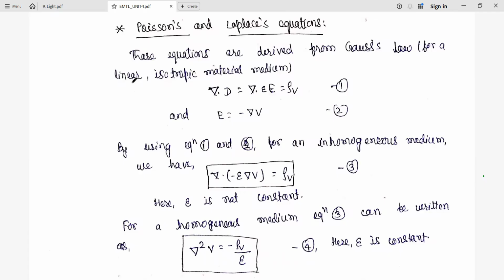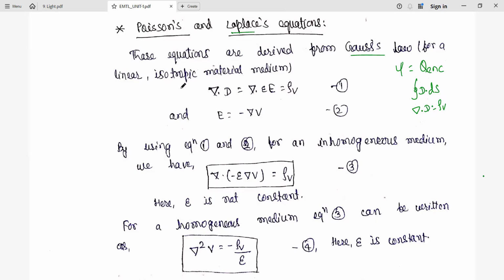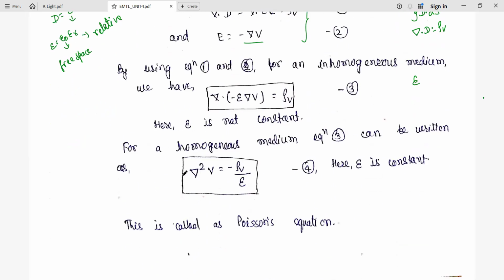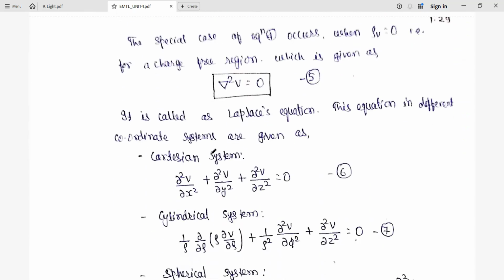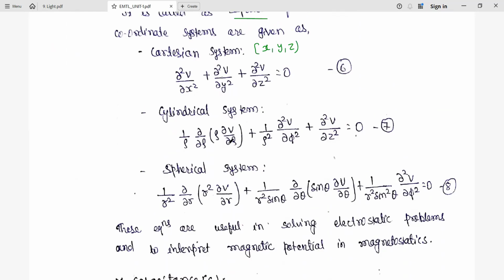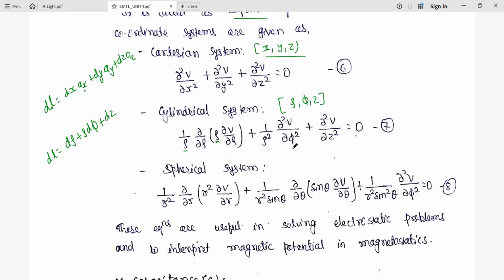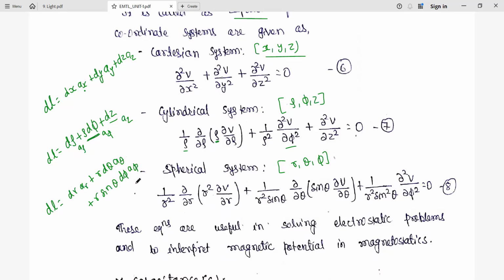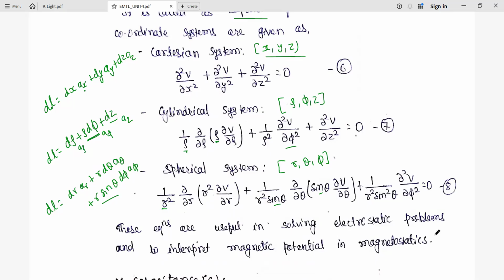Poisson's and Laplace's Equation | EMTL| EMFT | Gate, ESE, University Exam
Poisson's and Laplace's Equation, EMTL, EMFT, Electrostatics
 In this lecture, we explain Poisson’s and Laplace’s Equation in detail for Electromagnetic Theory (EMTL / EMFT). This topic is extremely important for GATE, ESE, and University Exams.

⏱️ Time Stamp

00:00 Introduction
00:48 Poisson's Equation
04:03 Laplace's Equation
04:48 Laplace Equation In different Co-ordinate Systems